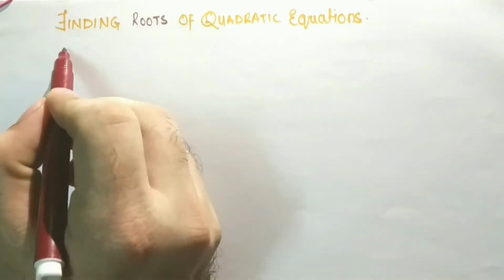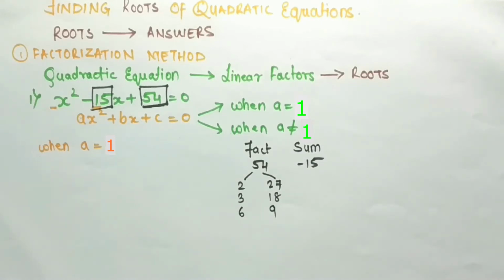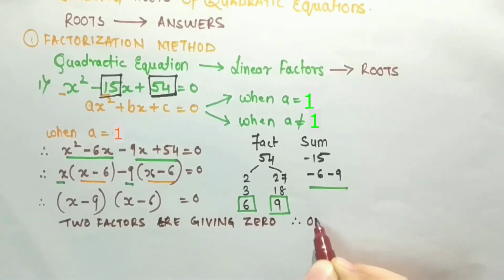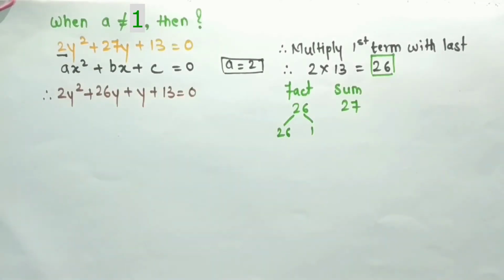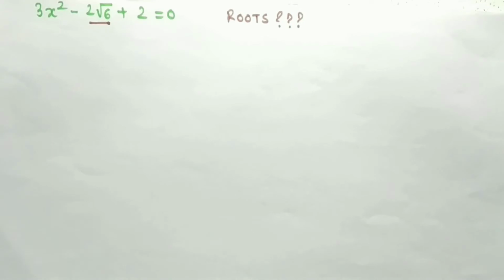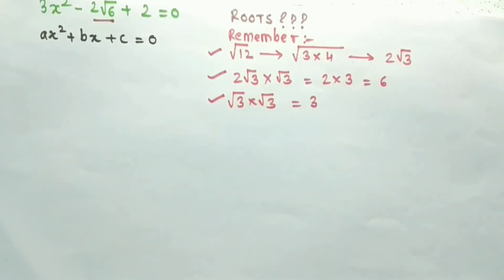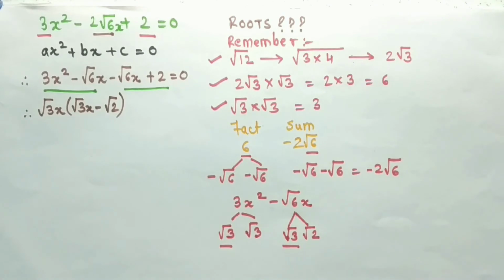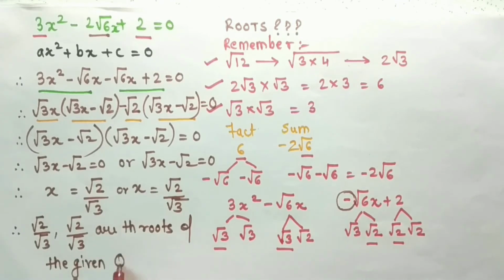Quadratic Equations: Finding Roots by Factorization Method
(Class 10  Level)

Hey, guys, this is aBhI. Here I try to conceptualize Quadratic Equations; some basic introduction and concepts. The big part is that you get to learn the concept in just under 10 mins!

You can solve other similar questions in your textbook with the basic outline described in this video.
Similar sums for practice are-
Quadratic Equations: Practice set 1.2

If you find other state textbooks having a similar concept then mention the question numbers in the comments section.

This video is good for building a strong conceptual understanding and for easy quick revision before exams.

Comments and critics are welcome!

Credits:
Video Editor: Shotcut
Audio Editor: Lexis
Logo Credits: Ankit Kochrekar